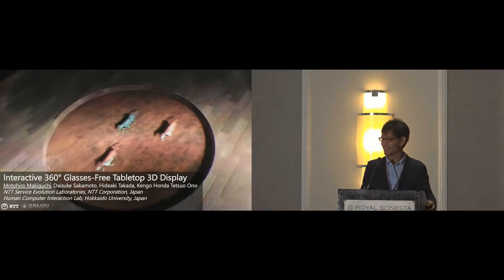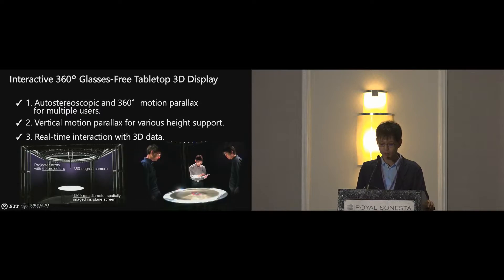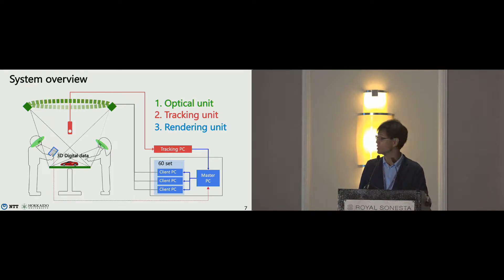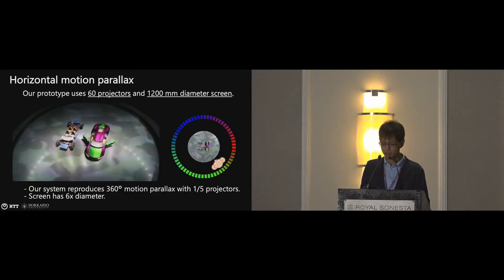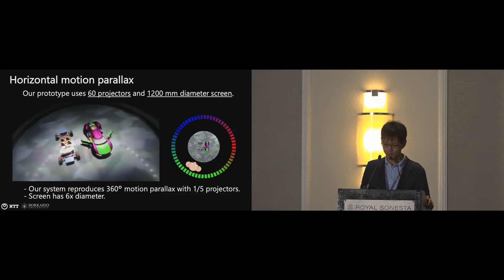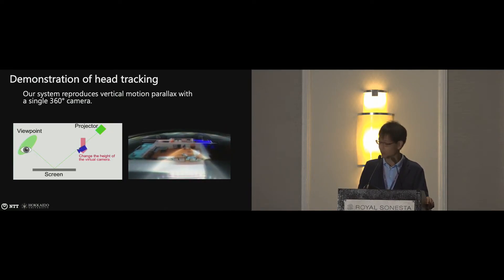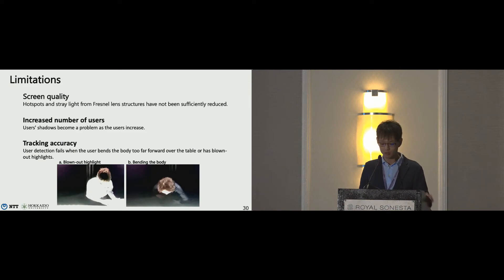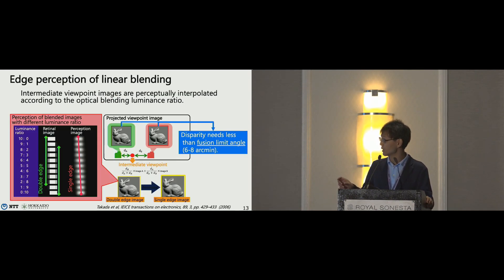Interactive 360-Degree Glasses-Free Tabletop 3D Display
Motohiro Makiguchi, Daisuke Sakamoto, Hideaki Takada, Kengo Honda, Tetsuo Ono

Session: Physical Displays

Abstract
Users are able to see 3D objects on the tabletop display anywhere around the table without 3D glasses. The system uses a visual perceptual mechanism for smooth motion parallax in the horizontal direction with fewer projectors than previous works. A 360-degree camera mounted above the table and image recognition software detects users' positions around the table and the heights of their faces (eyes) as they move around the table in real-time. Those mechanics help display correct vertical and horizontal direction motion parallax for different users simultaneously. Our system also has a user interaction function with a tablet device that manipulates 3D objects displayed on the table. These functions support collaborative work and communication between users. We implemented a prototype system and demonstrated the collaborative features of the 360-degree tabletop display system.